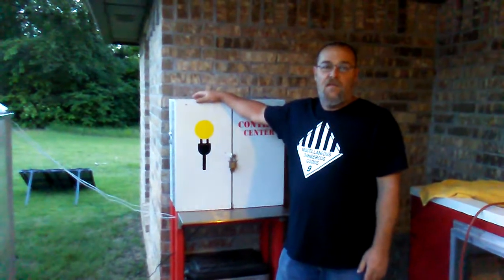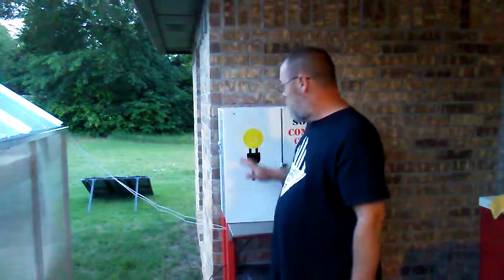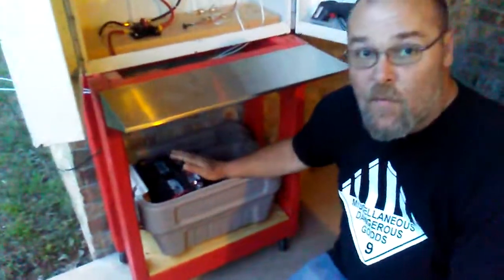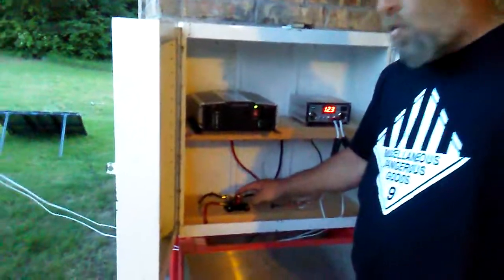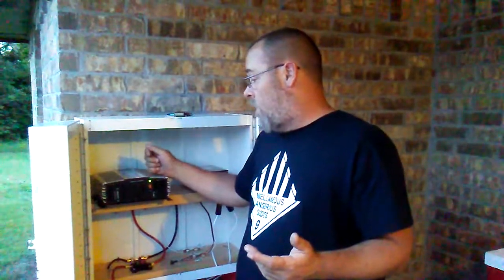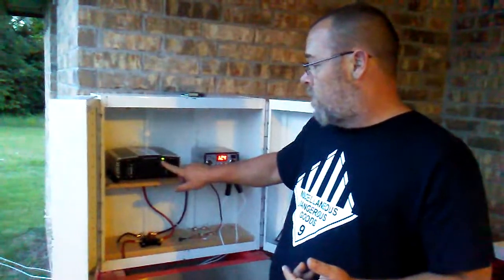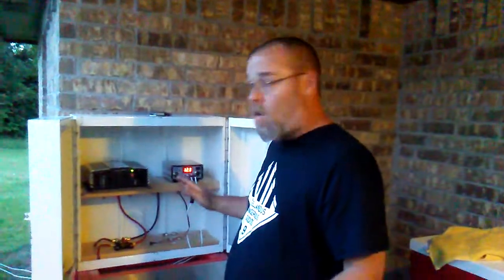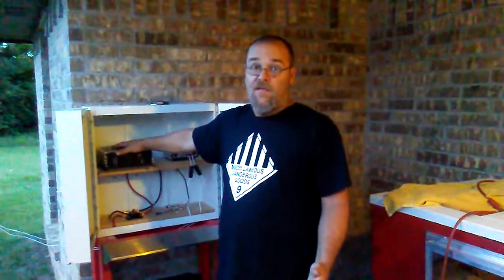Harbor Freight Solar 45 Watt Panel Kit #68751 W/ 2000 Watt Power Inverter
Easy to install, the 45 Watt solar panel kit comes with three 15 watt solar panels. This solar panel kit comes with a voltage regulator, mounting hardware and the basic connections you need to start generating clean, efficient solar power.
Three 15 watt solar panels produce clean, quiet energy
Lightweight, weatherproof construction
Amorphous silicon solar cells for maximum output in both bright and cloudy conditions
Voltage regulator has easy-to-read LED display, 12VDC outlet, 5V USB, 3-6-9V DC outlets and two 12V sockets for the included Light Kit
Includes mounting hardware, 12V Light Kit, battery terminal clamps and universal DC power adapter.

Inverter I used -

This power inverter lets you run power tools, small appliances and electronics during a camping trip, roadside stop or power outage by using your vehicle's battery. This power inverter features a high surge capacity for products that require power up to 4000 watts to start and an LED readout to monitor amps and voltage.
High surge capacity for products that require power up to 4000 watts to start
Continuous power up to 2000 watts
Protection from low/high voltage, high temperatures, high currents
Modified sine wave for up to 87% efficiency
USB port
Short circuit and overload protection

Battery I am using

30-AMP 12-VOLT CIRCUIT BREAKER MANUAL POWER FUSE RESET

Fuse Blocks